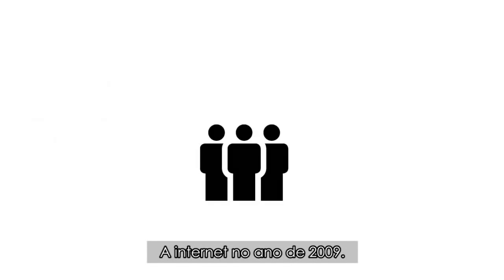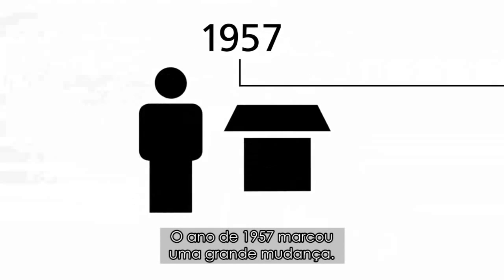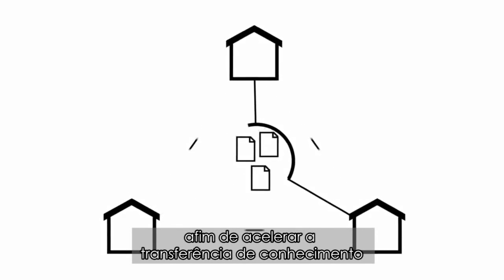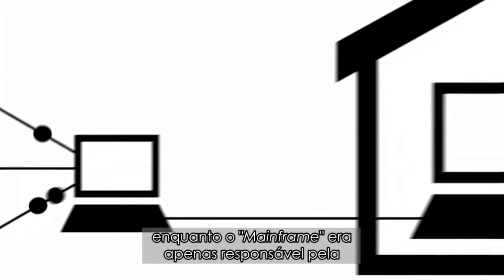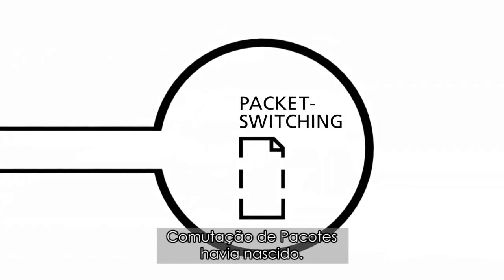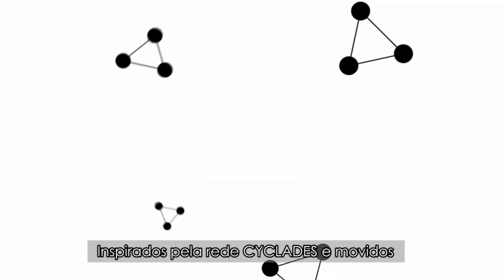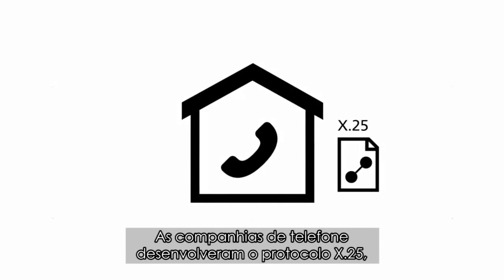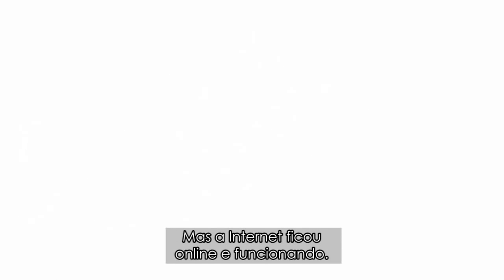História da Internet (History of the Internet) Legendado PT-BR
Um excelente resumo sobre a história da Internet.